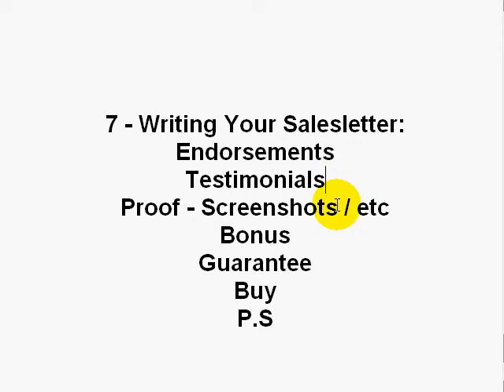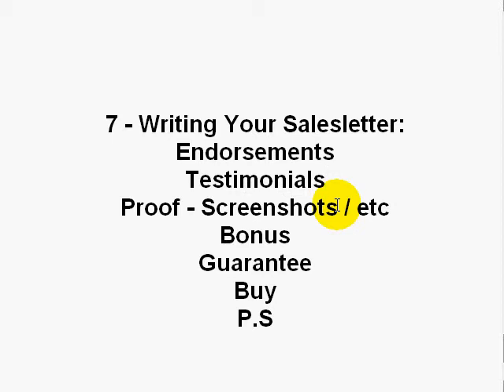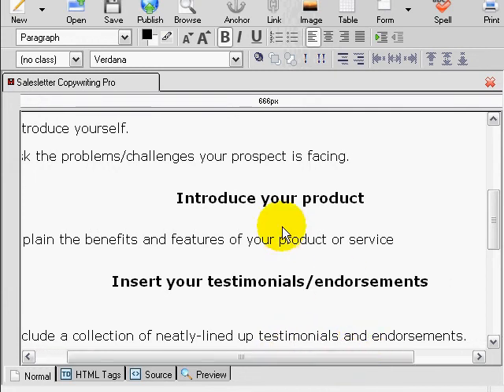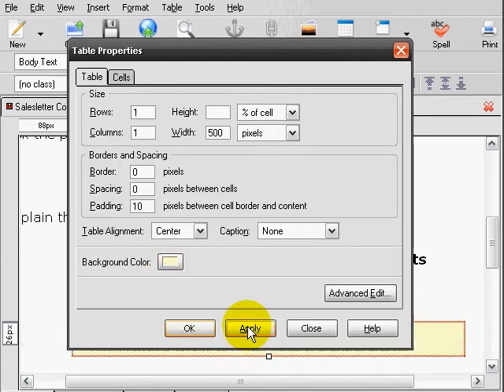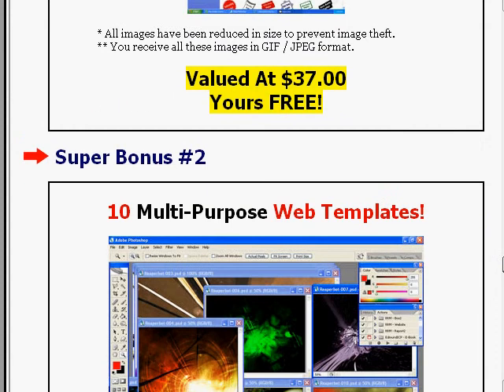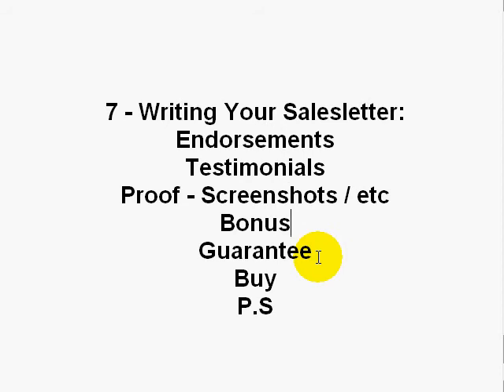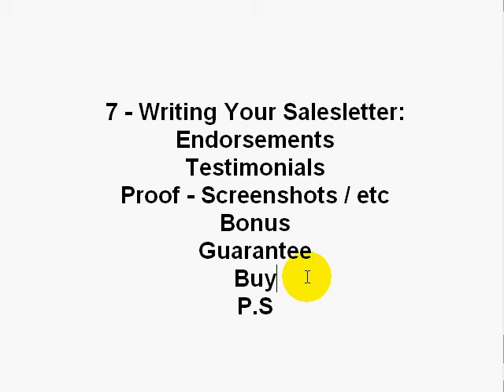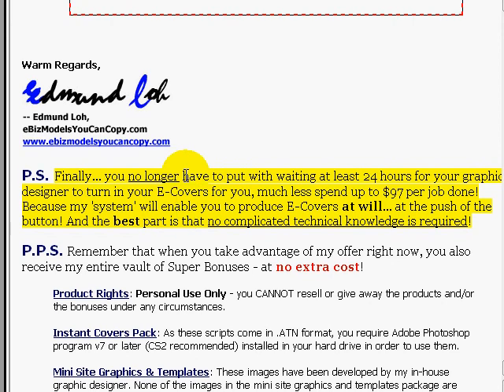Profits.CC Copywriting Pro Tutorial - Writing Your Sales Letter (Bottom Area) Resell Rights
For Master Resell Rights.
Writing Your Sales Letter (Bottom Area): Endorsements, Testimonials, Proof, Bonus, Guarantee, Call to Action, P.S. Areas. Become Your Own Instant Expert At Writing Masterpieces That Sell, And Convert Double Or Triple As Many Customers with these 21 video tutorials about Online Copywriting.